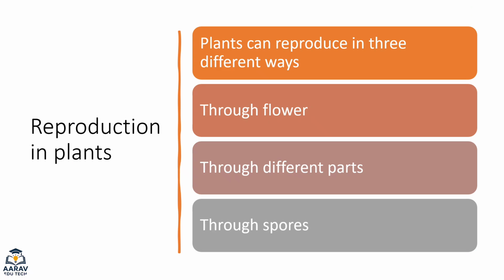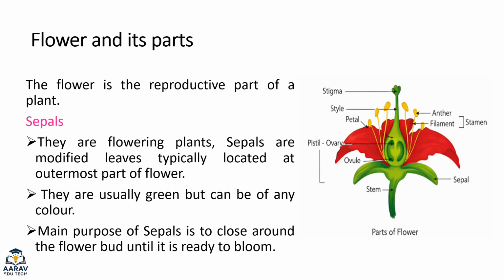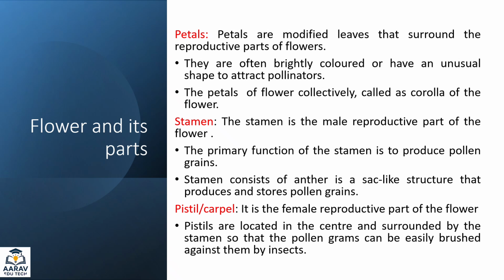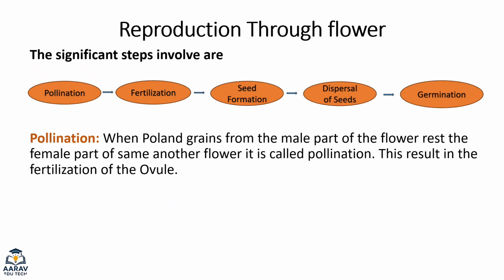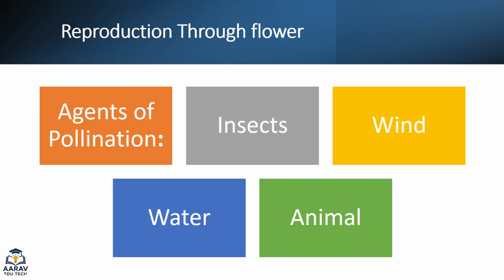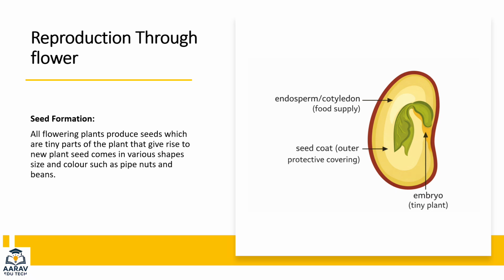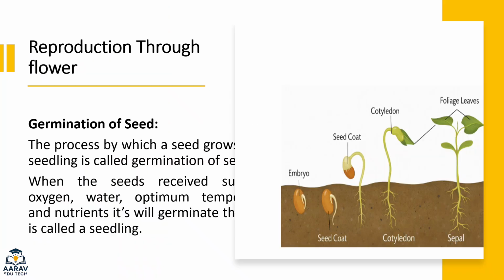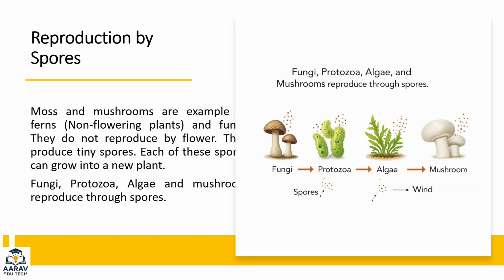The Plant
AARAV EDU TECH is your friendly learning companion, turning school topics into simple, visual lessons anyone can follow. From Science and Maths to everyday curiosities, we explain each concept step by step so that learning always feels easy and fun.

Simple, concept-by-concept lessons
Colourful visuals and real-life examples
Science, Maths and more for young learners
Fresh lessons uploaded every week